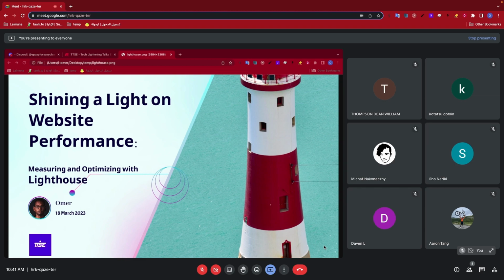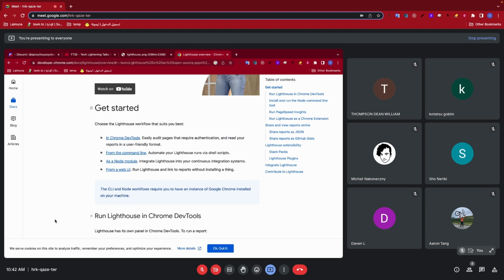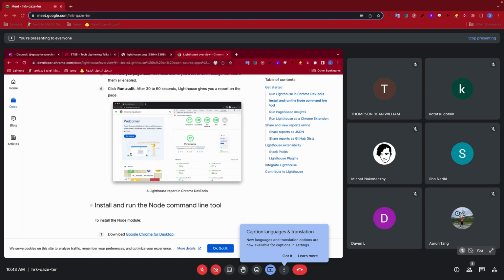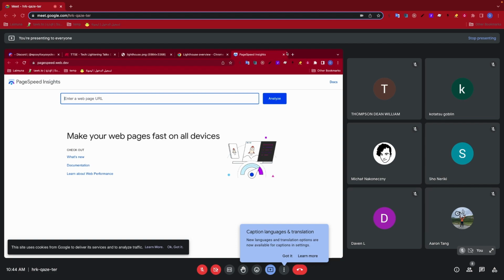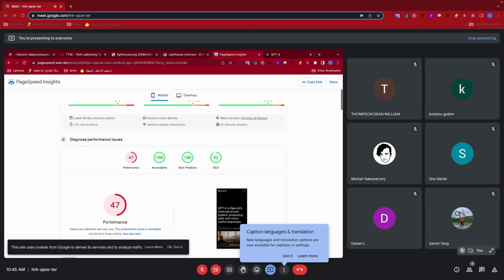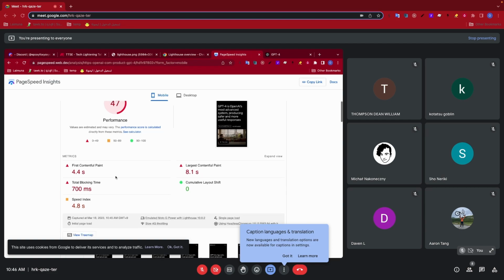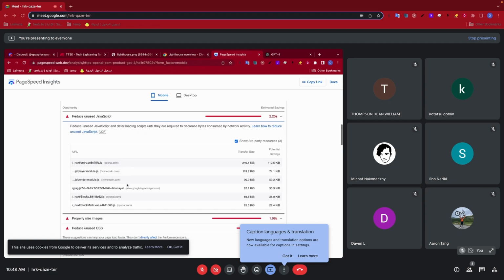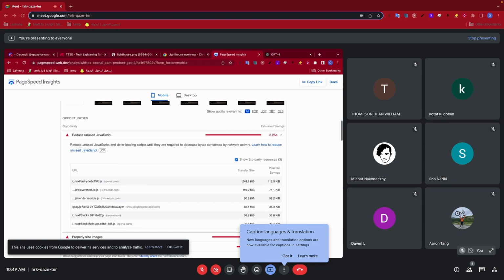Shining a Light on Website Performance: Measuring and Optimizing with Lighthouse - Omer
Omer talks about how to use Lighthouse to measure and optimize your website performance.